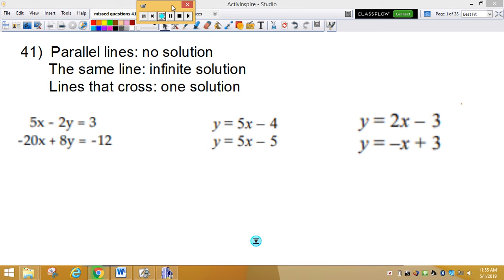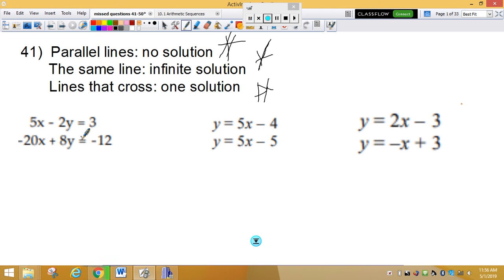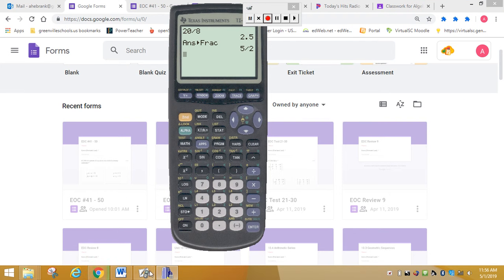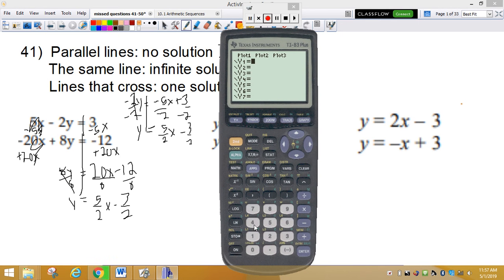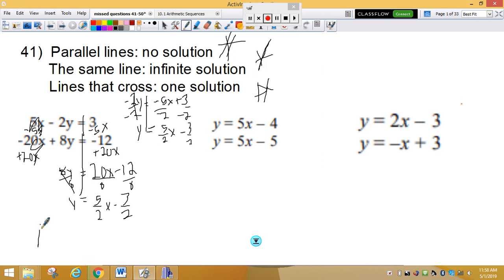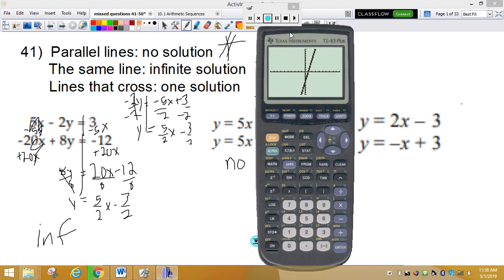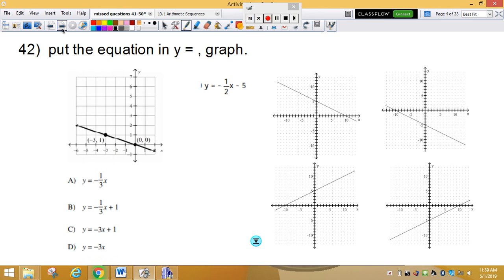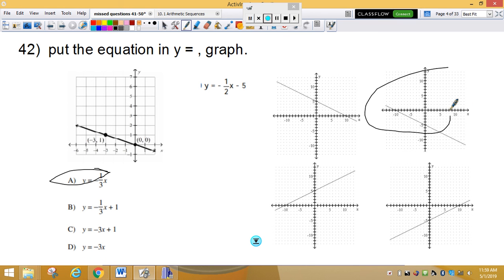41 and 42